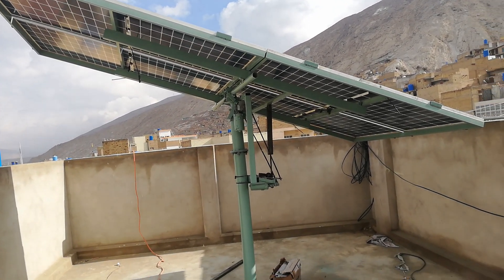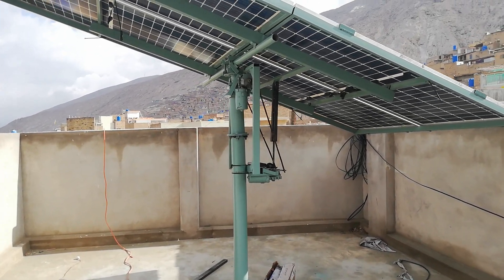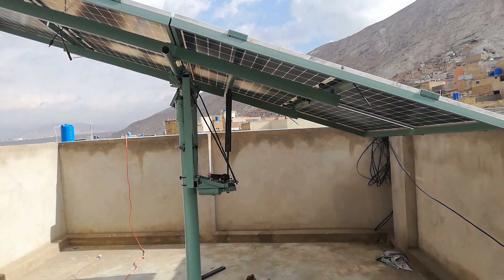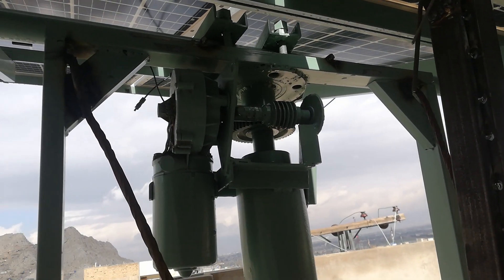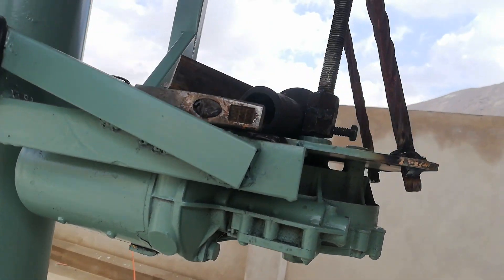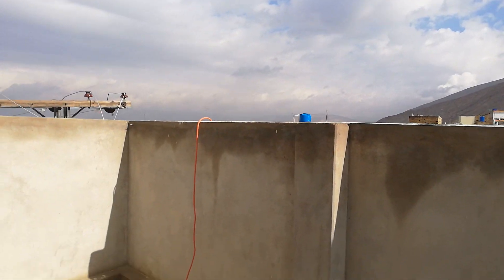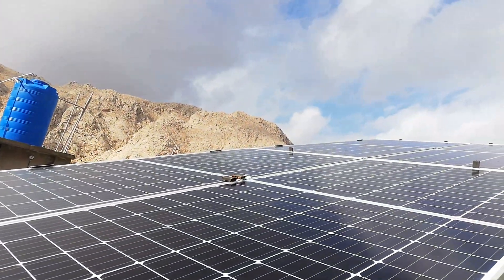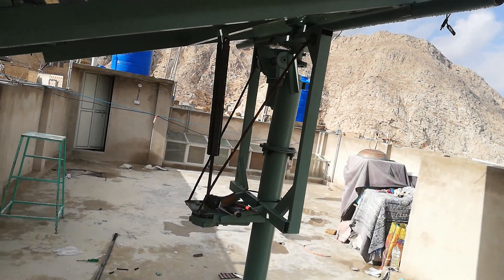how to make ||solar Tracker at home and save your money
how to install and making solar energy tracker at home and save your money